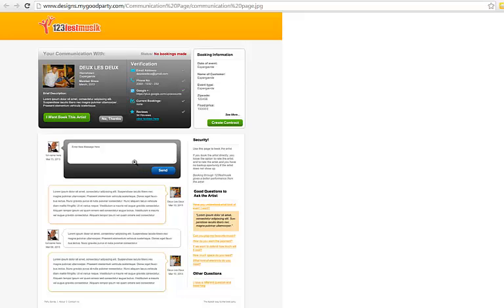Artist communication page